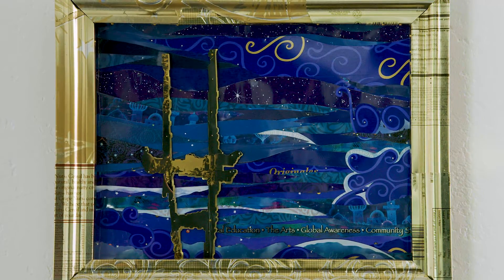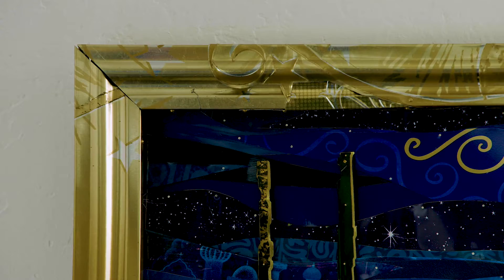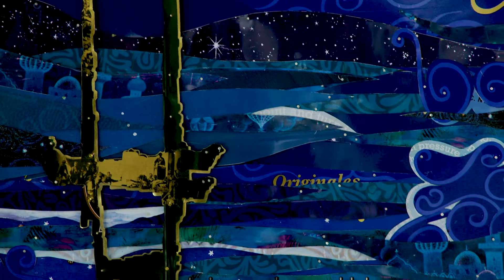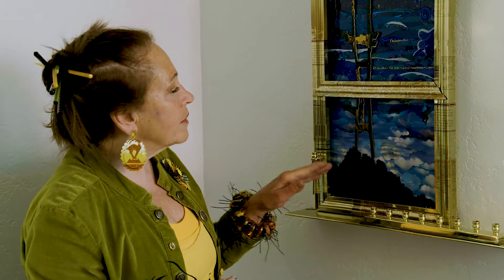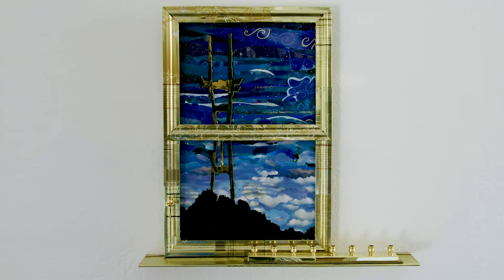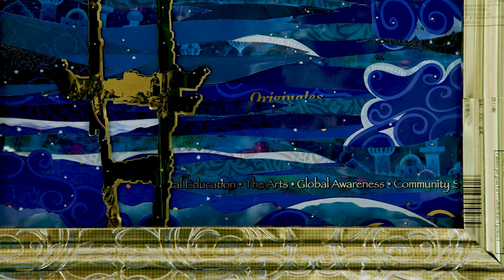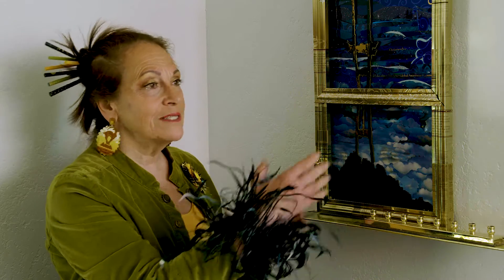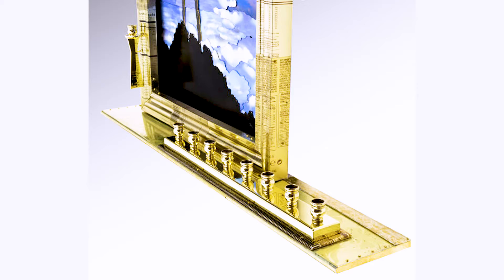Harriete Estel Berman on her Menorah - bonus video from JEWELRY episode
craftinamerica.org. Harriete Estel Berman on her Menorah, “They whisper names to me, I am a channel. This piece is made of recycled tin cans and the menorah itself is made of brass. Bonus video from the JEWELRY episode, now streaming on the PBS Video App, craftinamerica.org, PBS broadcast premiere Dec 10, 2021 (check local listings).

JEWELRY explores the history, artistry, and impact of personal adornment. Featuring classic jeweler Tom Herman; Harriete Estel Berman who creates jewelry with recycled materials; the coeditors of Ornament Magazine; the legacy of modernist jeweler Art Smith; nature-inspired artist Gabrielle Gould; and Navajo/Hopi master jeweler Jesse Monongya.